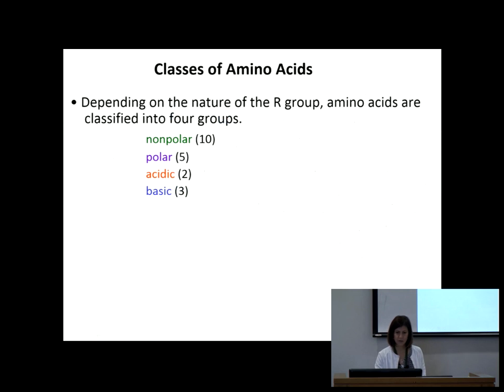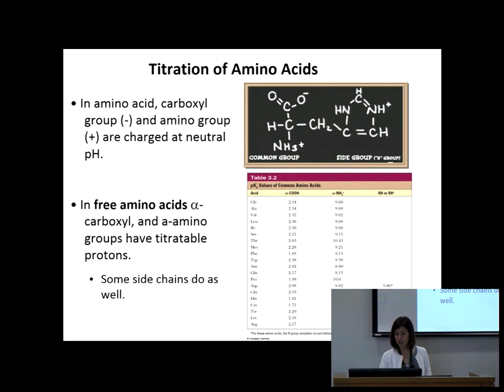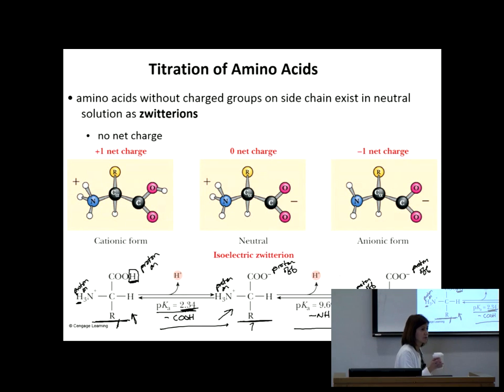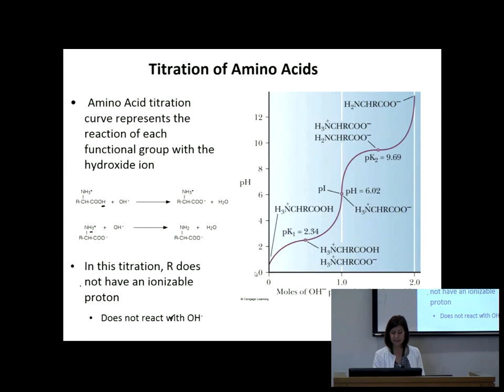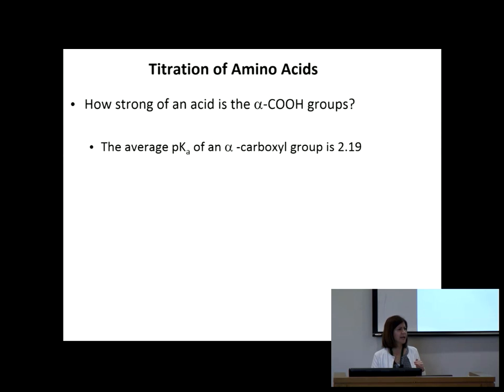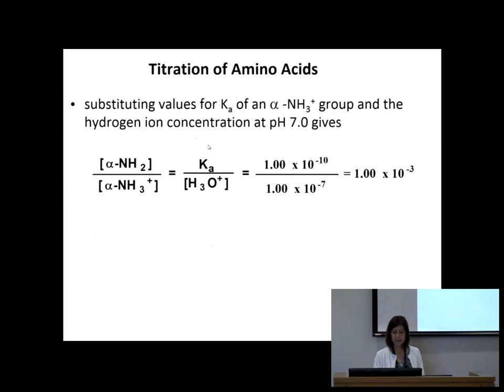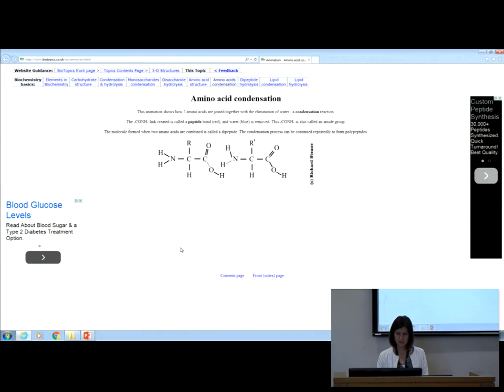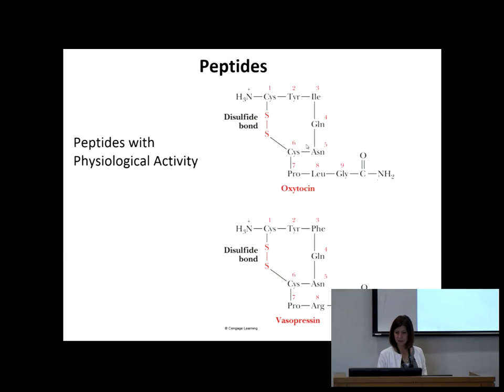February 8, 2016